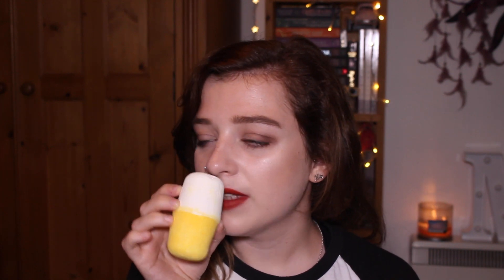LUSH OXFORD STREET HAUL • Melody Collis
Hello Everyone!! Yes I went to LUSH again.. opps. BUT this time I have some super exciting products from the biggest store ever!!